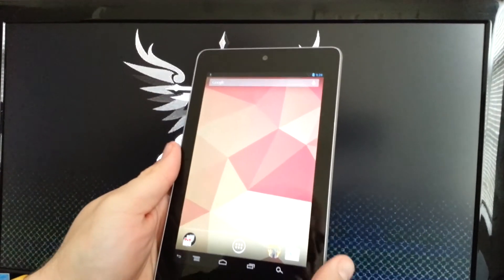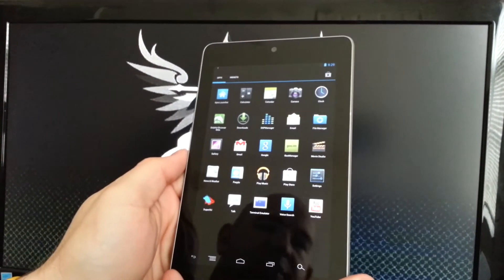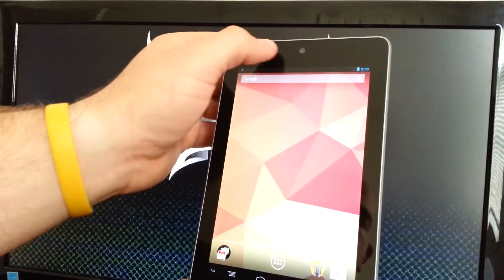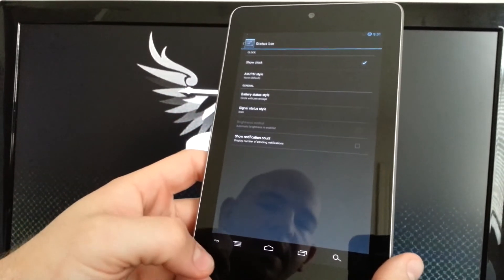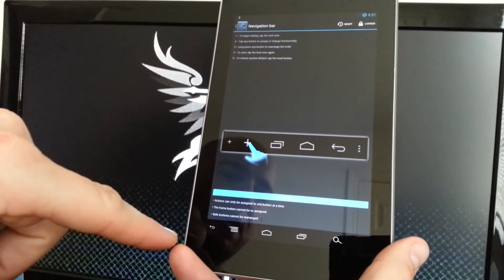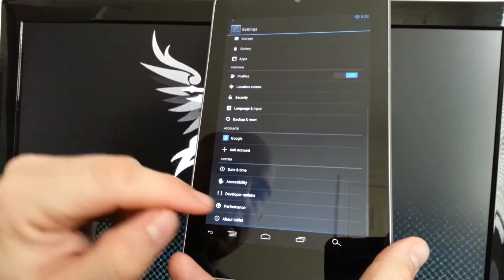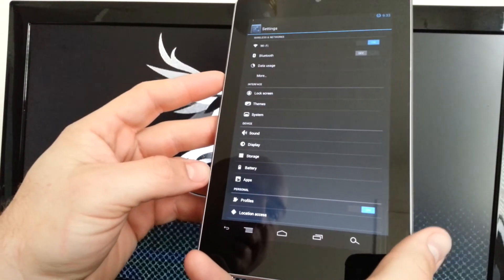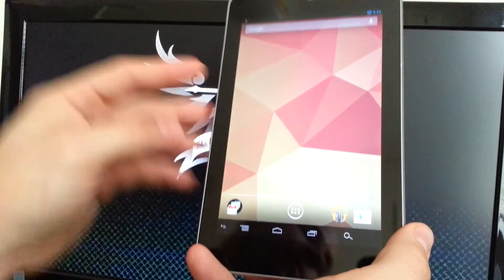Smooth Rom v4.1 Review Nexus 7